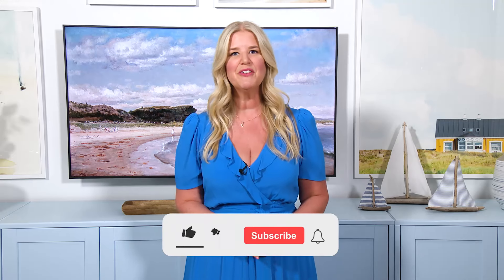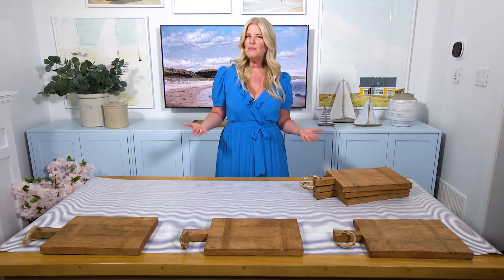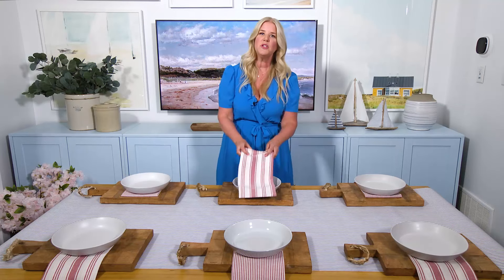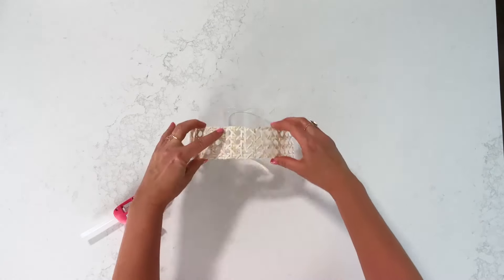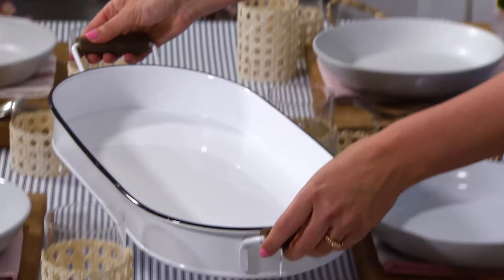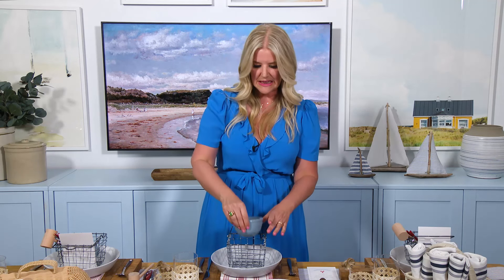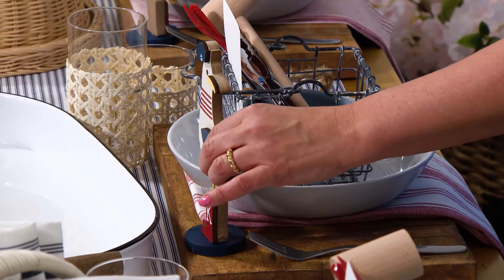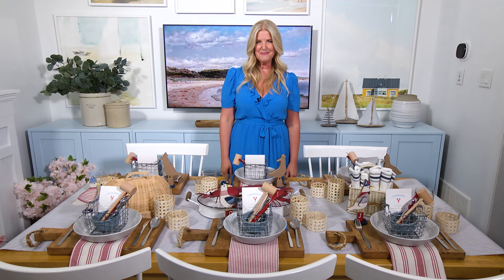A Creative Coastal Table Setting 🦞 | Tablescapes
"Instead of using a charger or a placemat, I thought it would be really creative to use these rustic cutting boards at each place setting."

Sarah Gunn believes every table can be a work of art. In this episode of 'Tablescapes' she shows you how to style an East Coast-inspired dinner party table perfect for a seafood boil 🦞

DIY Cane Covered Glass
What you'll need:
A Roll of Cane
Glasses
Scissors
Glue Gun

Steps:
1. Cut the Cane slightly longer than the width of the glass, using a sharp pair of scissors.
2. Cut along the horizontal lines to keep the edges looking tidy.
3. You want the cane to wrap around 2/3rds of the glass.
4. Then use your hot glue gun to glue one edge of the cane to your glass.
5. Hold it in place.
6. Do the same thing with the other end and hold again
7. Make sure you glue the cane to the glass so that the glass doesn't slide through when you try to pick them up.
8. And there you go!